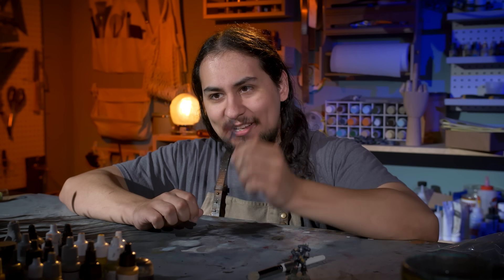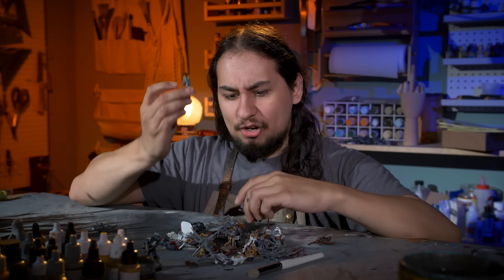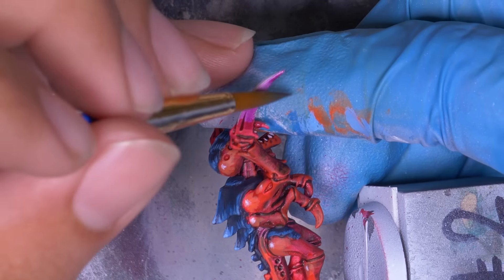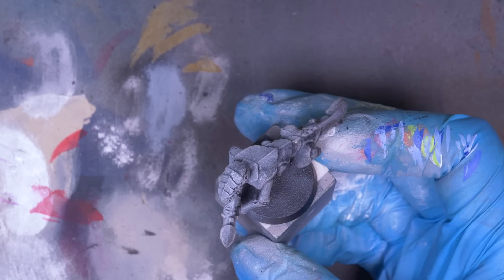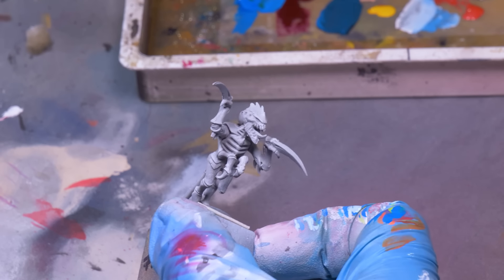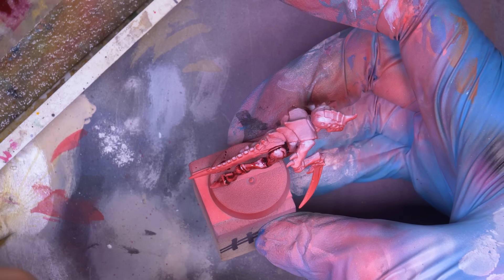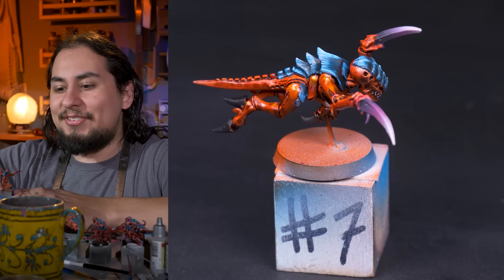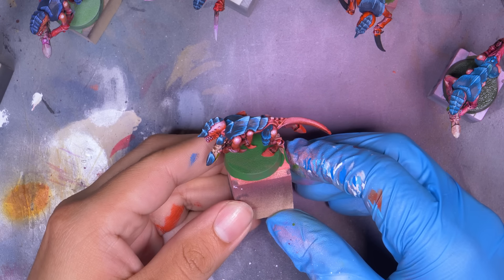Picking a Color Scheme for My New Army!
In this video Jay goes through and experiments with his Tyranid Color Scheme!